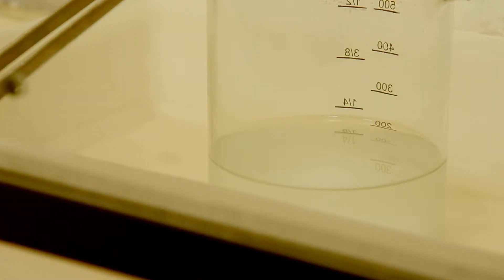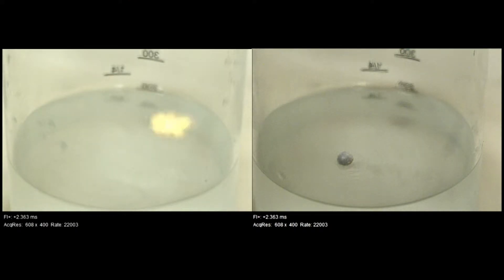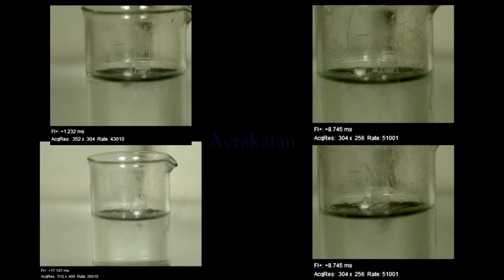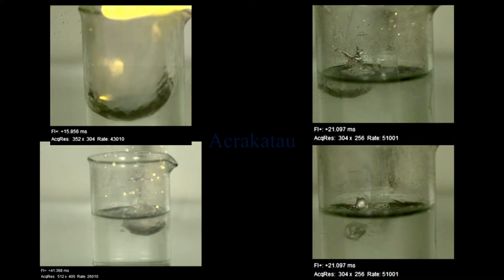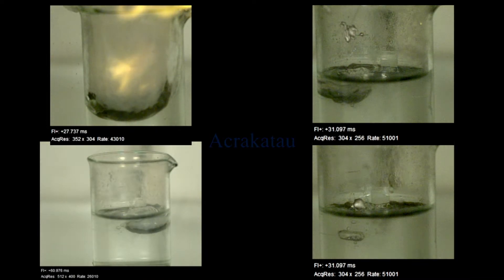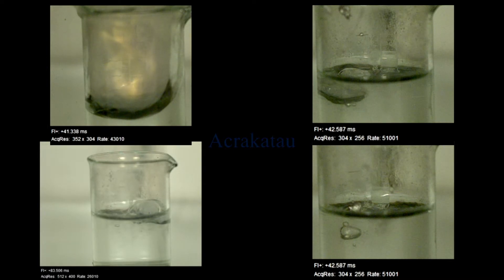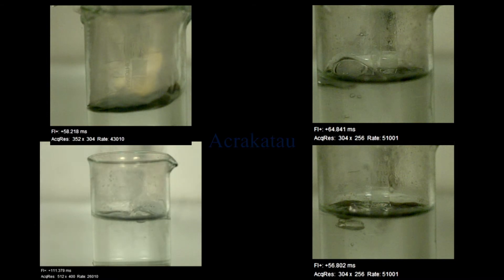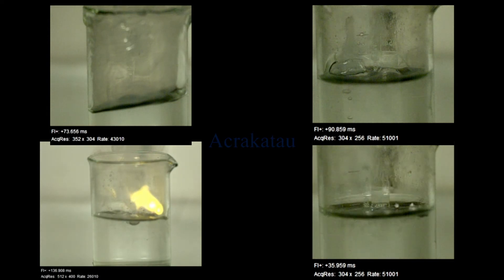Sodium reacts with water in super slow motion (51 000 fps)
Here is some cool high speed footage of the reaction between sodium and water.
First the sodium explodes in an coloumb explosion and gets atomized.
This small sodium particles then also reacts with the water/air and ignite themself and the hydrogen
and a fireball forms.

Don't try this at home, sodium can be dangerous when handled wrong!